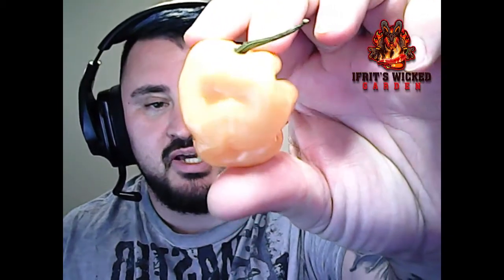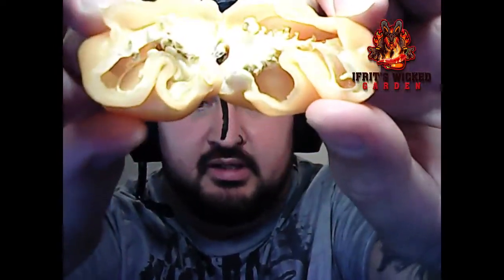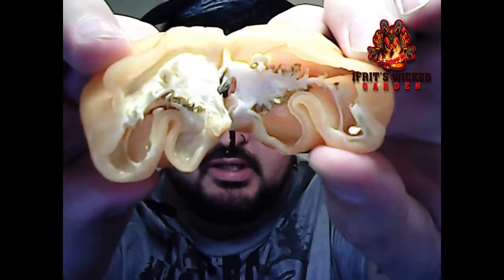Peach Moruga - Deathridge Peppers - Pepper Review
Good evening! Tonight's pepper was a Peach Moruga pepper, this is in the Scorpion family. This pepper has a lingering heat and had my lips on fire! Just another delicious pepper from Deathridge peppers!